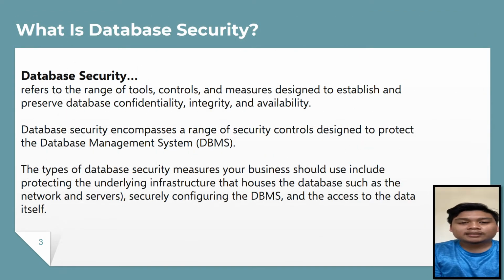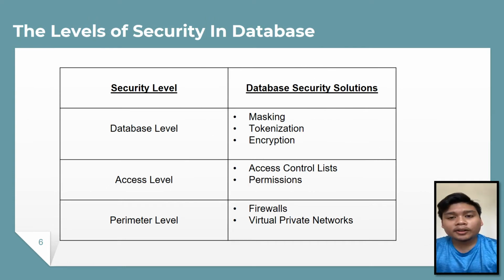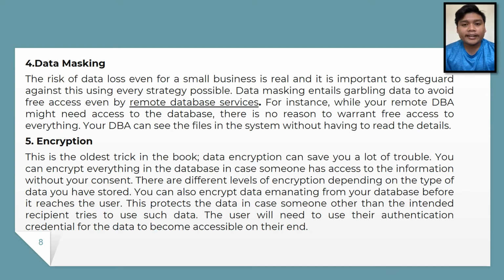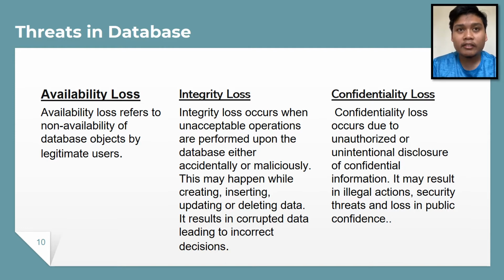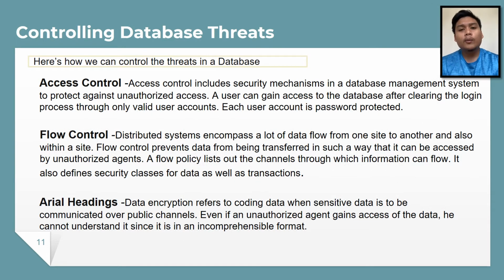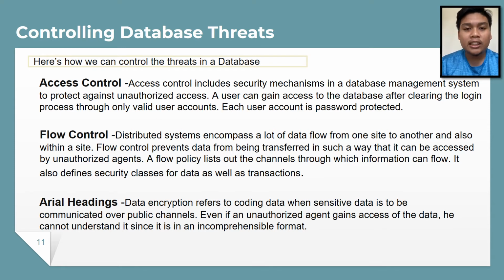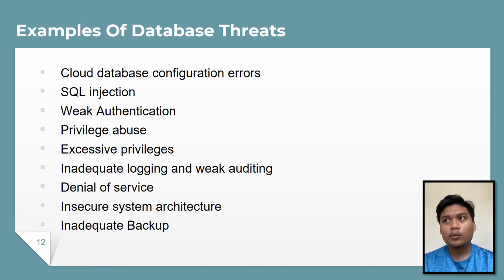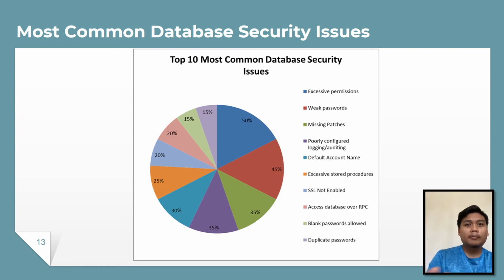Database Security & Threats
This is a video about Database Security & Threats.